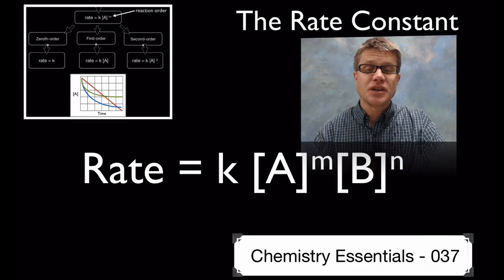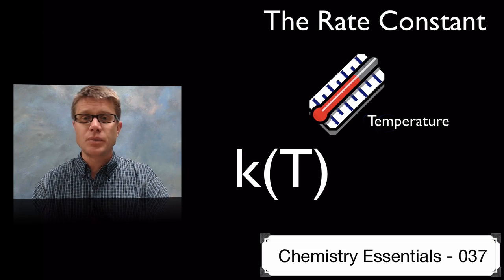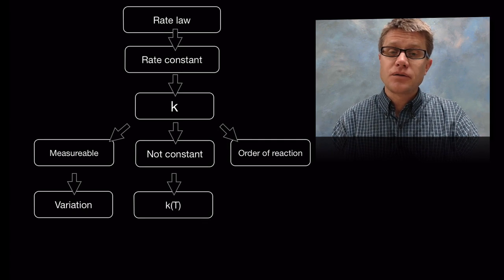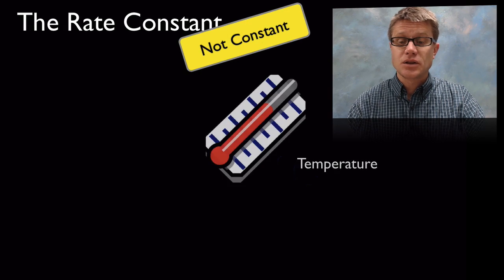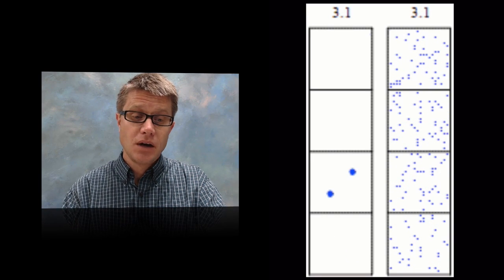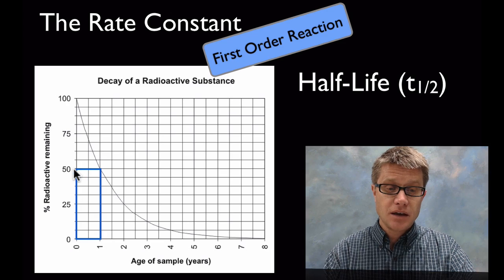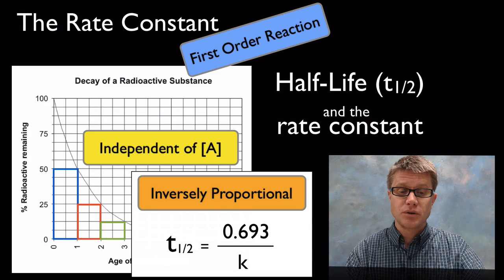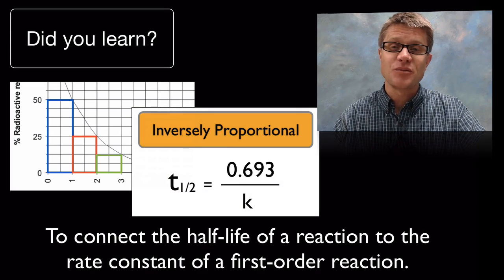The Rate Constant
037 - The Rate Constant

In this video Paul Andersen describes the characteristics of the rate constant in chemical reactions.  The rate constant is highly variable in reactions and must be determined experimentally.  The rate constant is dependent on both temperature and the presence of a catalyst.  In a first-order reaction the rate constant and the half-life are both independent of the concentration and inversely proportional.

"File:Aufgeschnittener Metall Katalysator Für Ein Auto.jpg." Wikipedia, the Free Encyclopedia. Accessed October 20, 2013.
"File:Verbrennung Eines Zuckerwürfels .png." Wikipedia, the Free Encyclopedia. Accessed October 19, 2013.